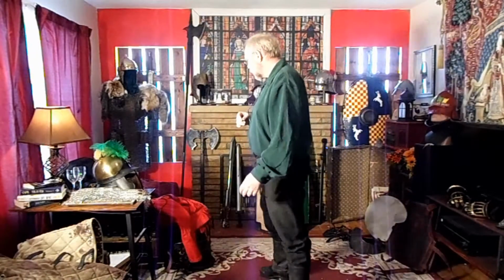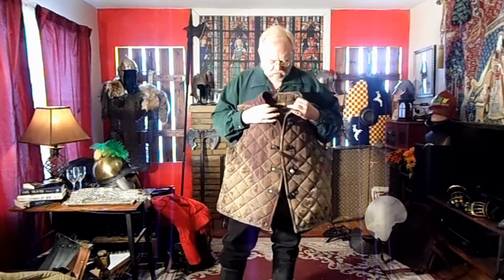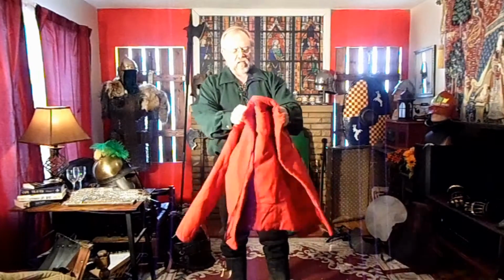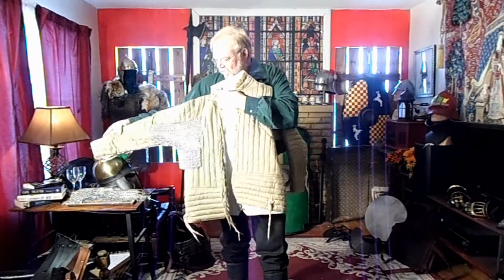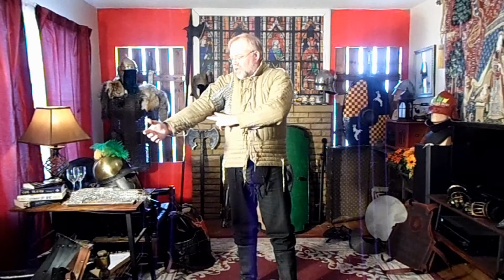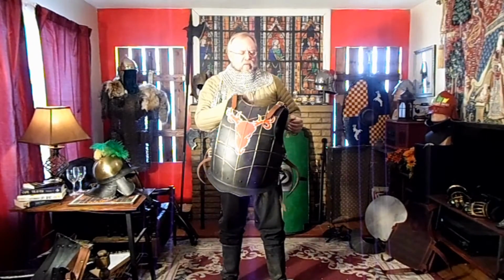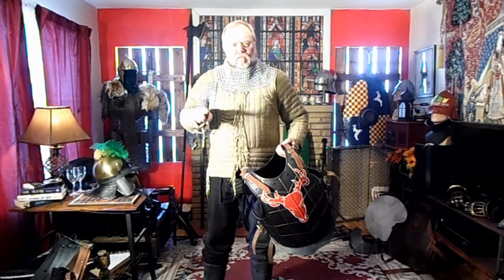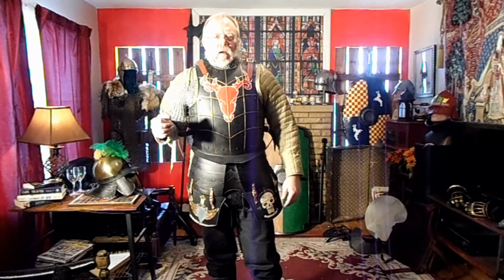episode 18 2 Heavy Infantry part two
Continues the discussion on the heavy infantry focusing this time on the chest.